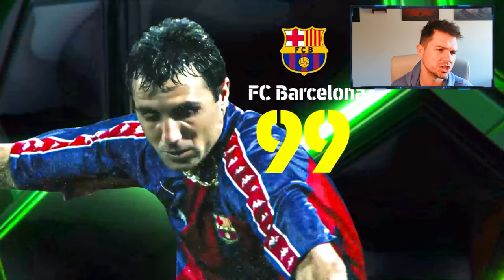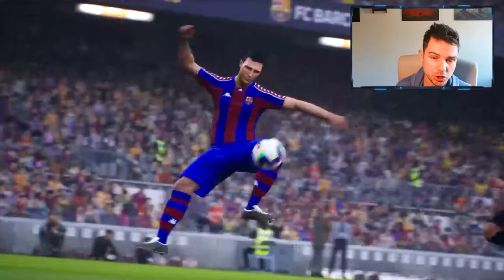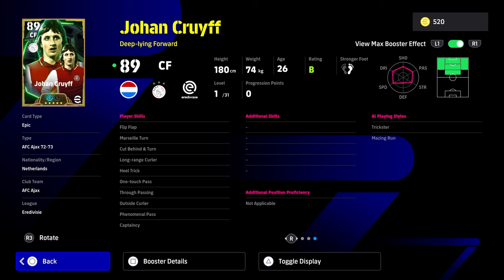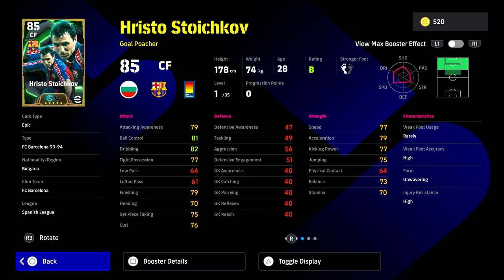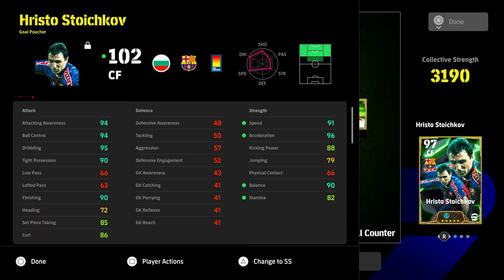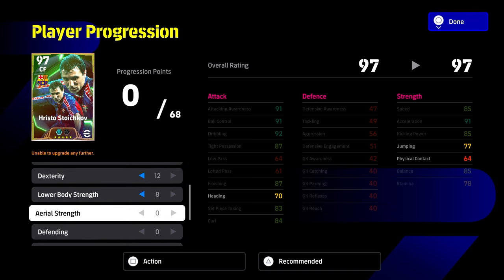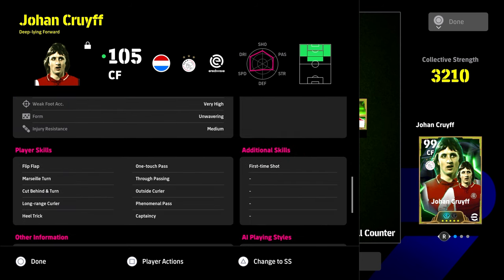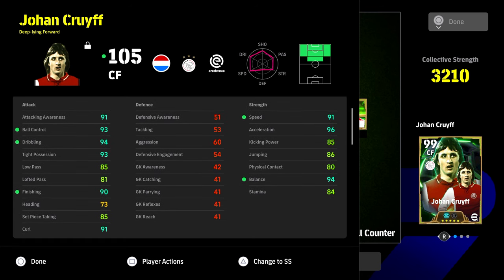ULTIMATE CRUYFF, TOTTI, STOICHKOV REVIEW & BUILDS | eFootball 2025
CRUYFF, TOTTI and one of the most underrated players in efootball; STOICHKOV return with new double boosters. Full REVIEW & BUILDS in eFootball 2025!